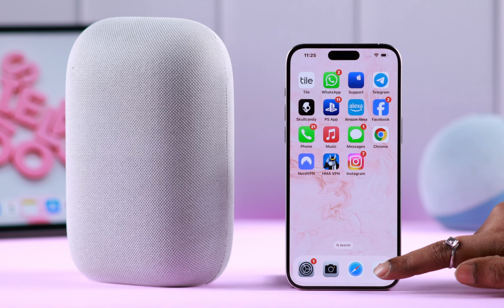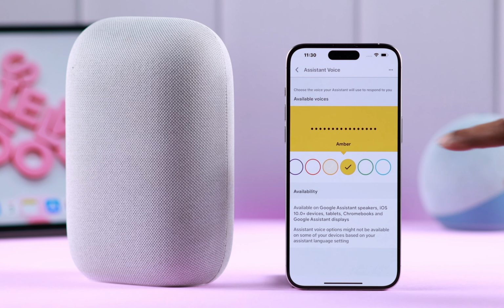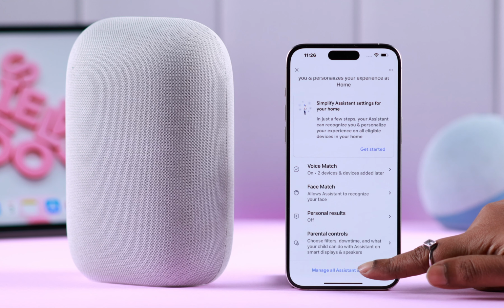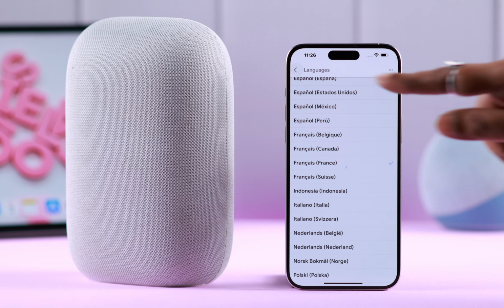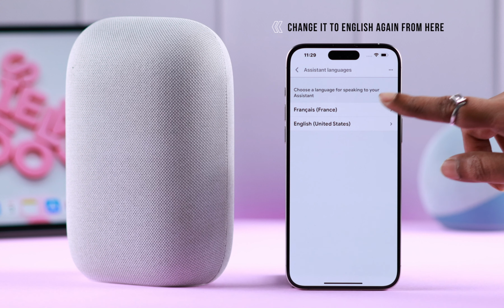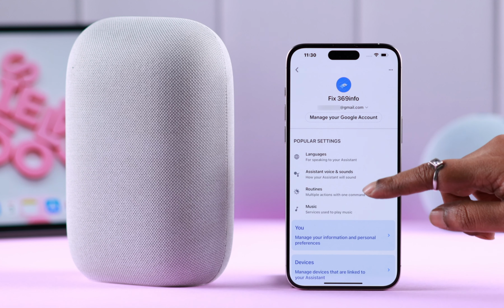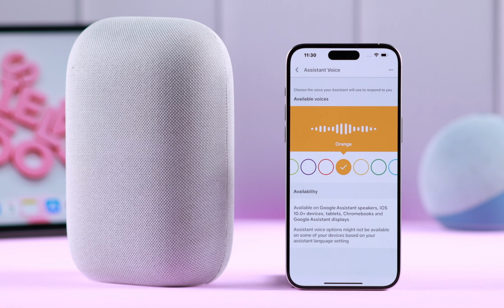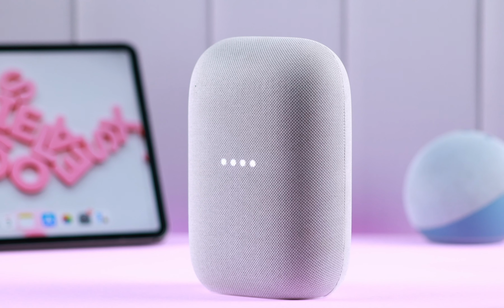Google Nest Audio: How to Change Accent Languages! [Back to English]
Can’t Change the Language of your Google Nest Audio to French/Spanish/Chinese etc. or go back to English after accidentally changing it? Don’t like the default voice or accent of the Nest Audio and looking for a way to change it? Then this video is definitely for you.

In this video, we will show you the step-by-step process to change or add a new language on Google Nest Audio along with how to change the language back to English again. We will also show you how to change the Voice and Accent of your Google Nest Audio as well.

0:00 Can I change the Language/Voice/Accent of My Google Nest Audio
0:16 Change Language of Google Nest Audio (Go back to English)
0:58 Change Voice and Accent on Google Nest Audio